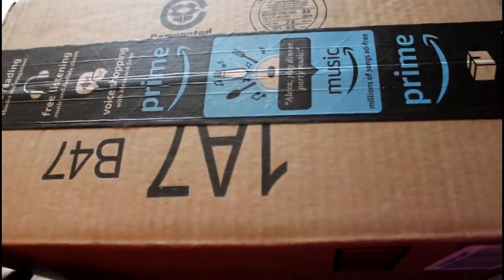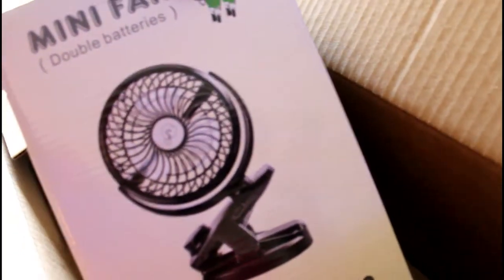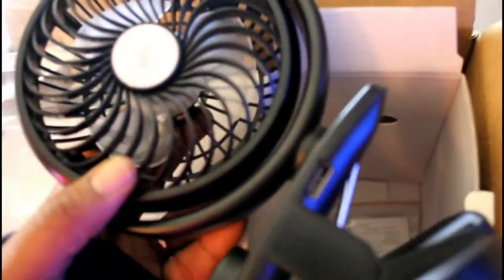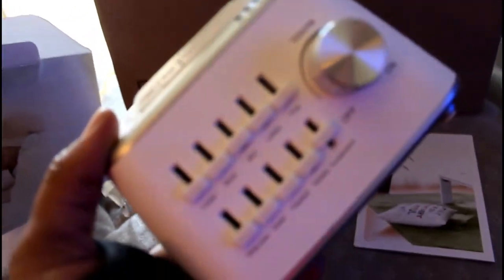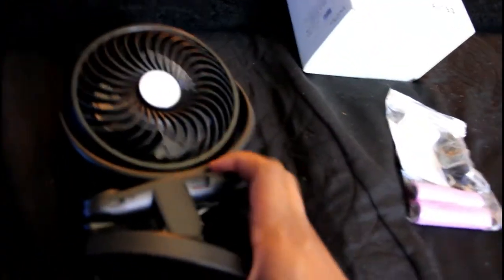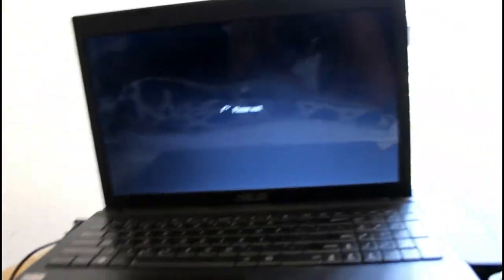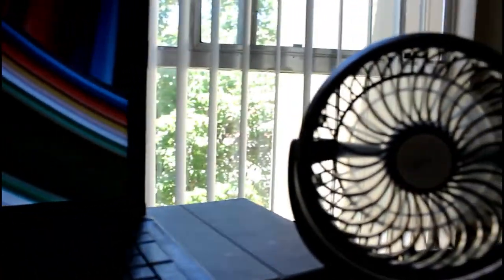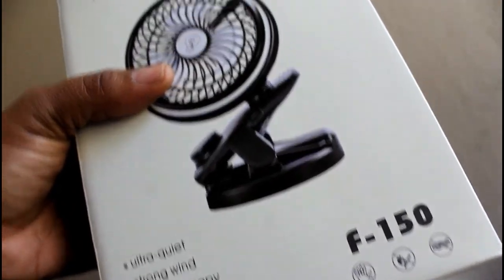Unboxing / Amazon Haul : Rock A Bye Baby Sweet Dreams and How To Keep Cool Life Hacks!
In Love with Comlife!

*Rechargeable Battery Operated Clip on USB Desk Fan, COMLIFE 4400mAh Battery/USB Powered Fan Mini Portable Personal Fan for Baby Stroller, Car, Gym, Office, Outdoor, Travel, Catravel
$23.99

*White Noise Sound Machine, Sound Sleep Therapy System with Bluetooth Speaker 10 Soothing Natural Sound for Baby Kids Adults|Built in USB Output and Timer | Gift-2 USB Cables Included
$42.99

My Biological Children
Ajane ( age 20 ) Kamon ( age 14 )
King James ( age 12 ) Claudia ( age 8)
Hannah (age 7) MeriYah ( age 1) Gabriel Priest (miscarriage)
Unborn Priest
( I am 15 weeks pregnant )